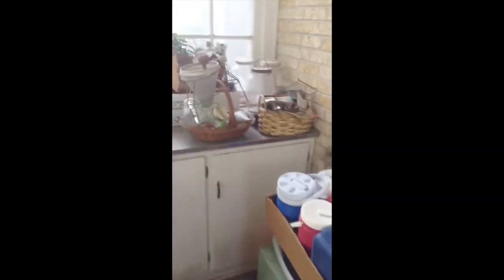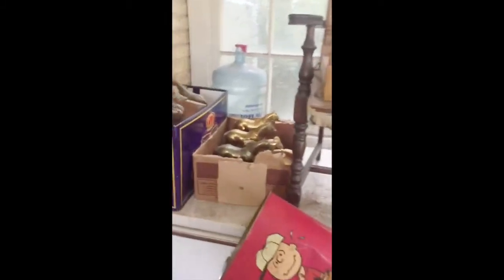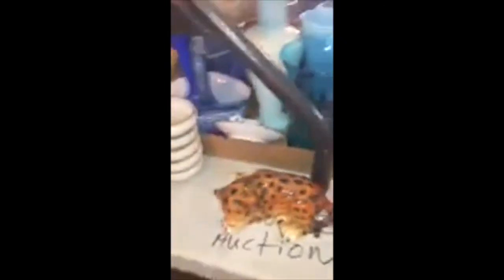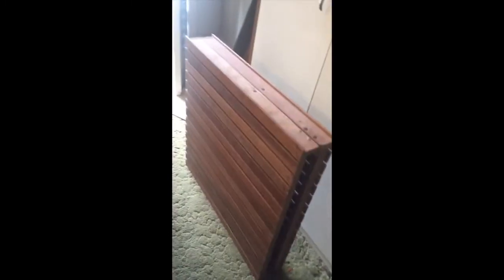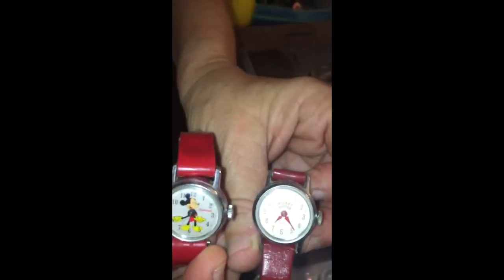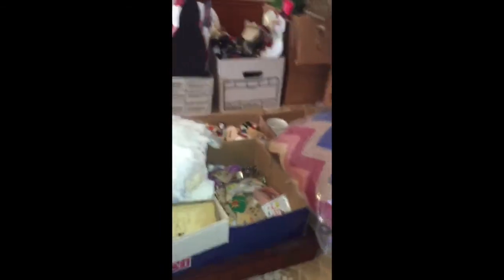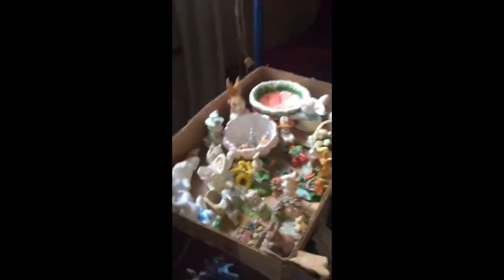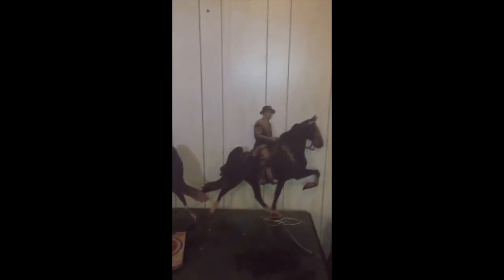Ponder's Auctions: Sherrill Estate Auction 3 of 4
Video 3 of 4 of the items that will be on the block on October 3, 2018. Auction starts at 10am. Come on down to Sherrill, AR for this amazing estate auction. See all the items in this estate auction and more information on upcoming auctions on our